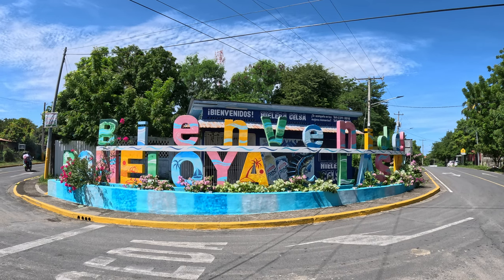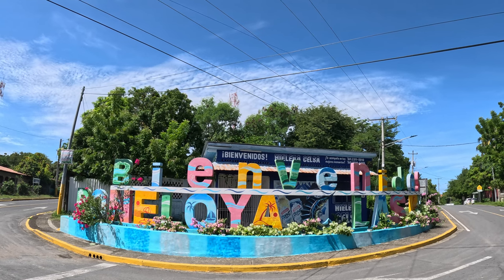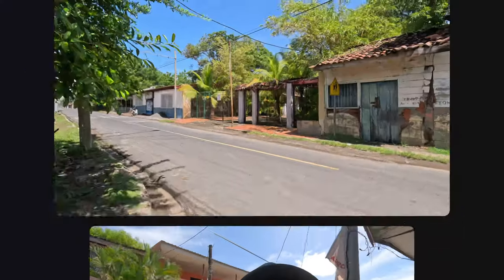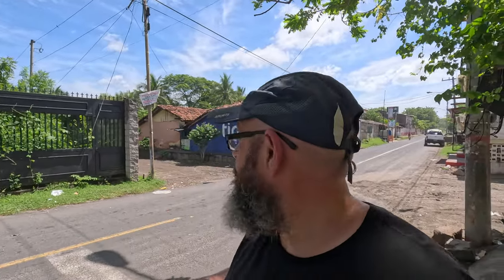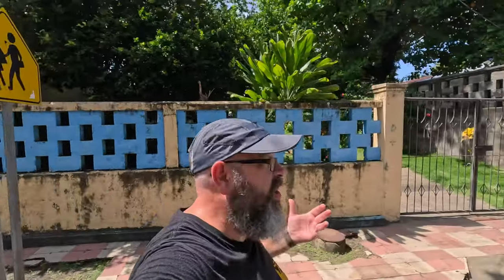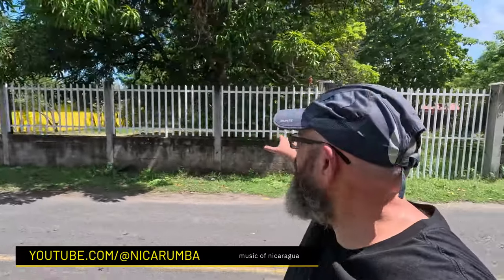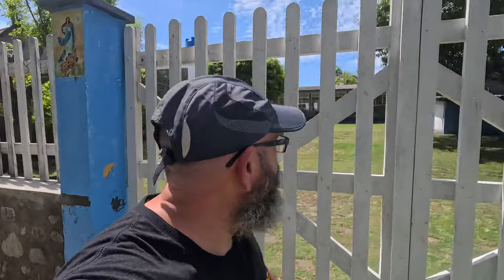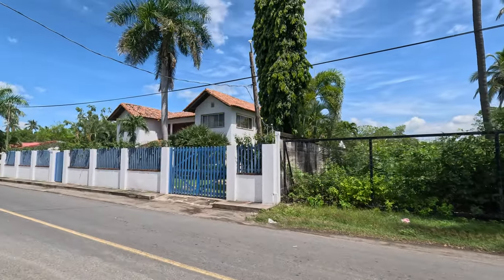Playa Poneloya Beach Walk 🇳🇮 León Nicaragua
22 October 2023 | nicaragua poneloya beach playa Today I take you with me for a walk on the beach at Poneloya, just outside of León Nicaragua.

My Book on Linux Administration